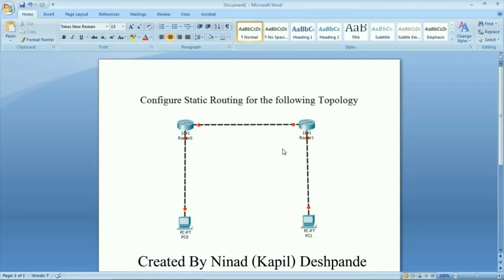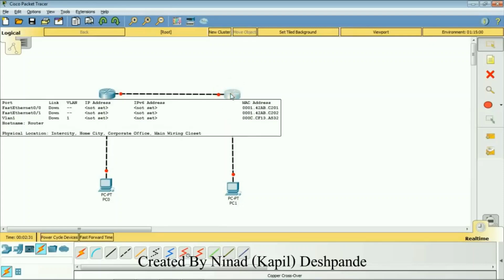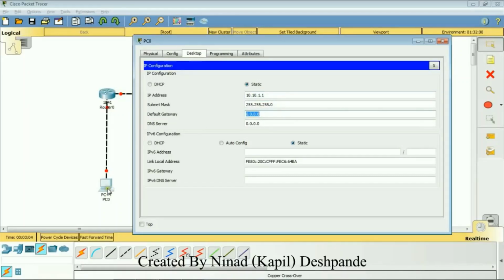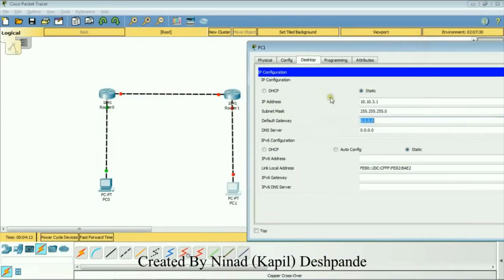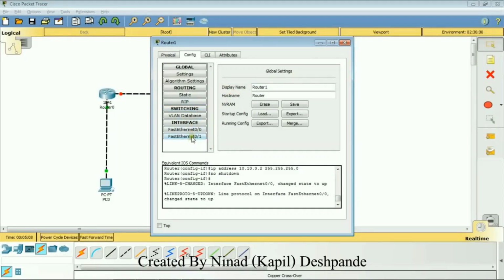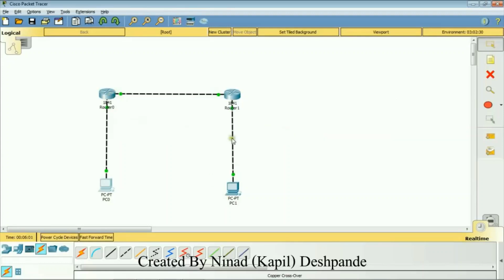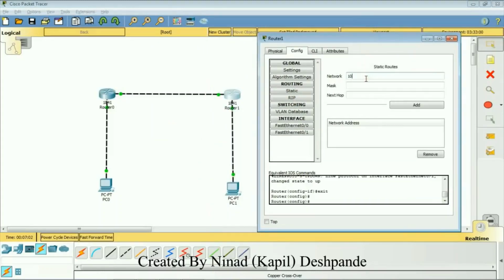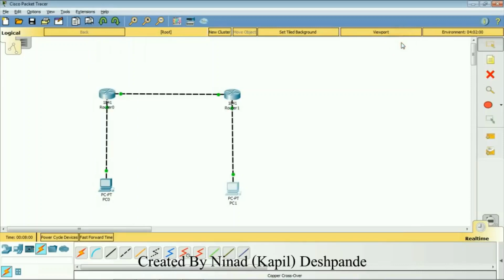Static routing tutoriall